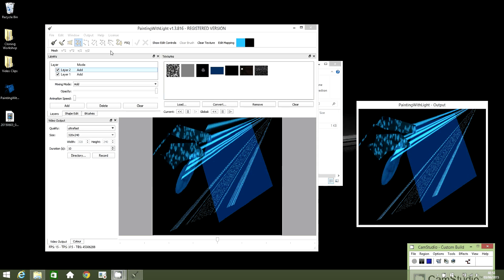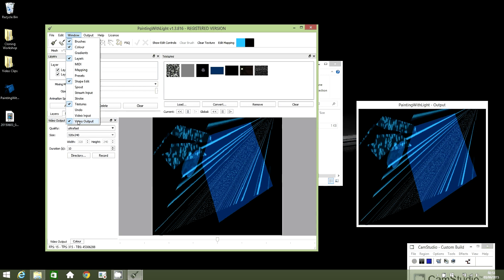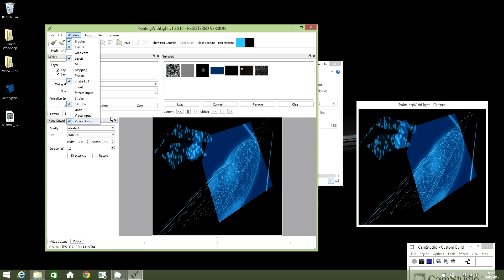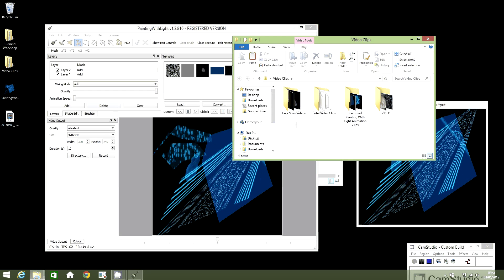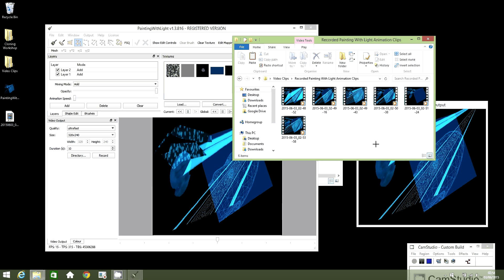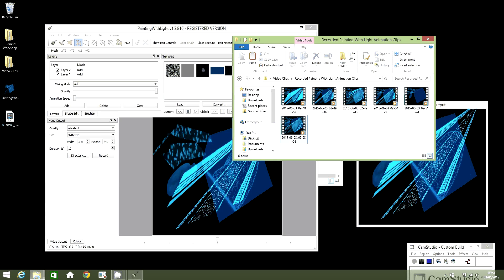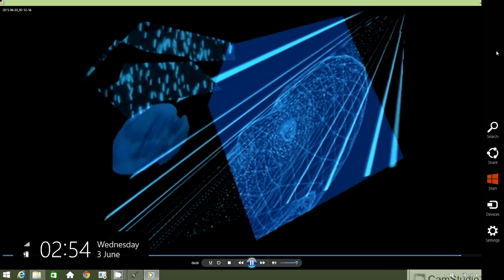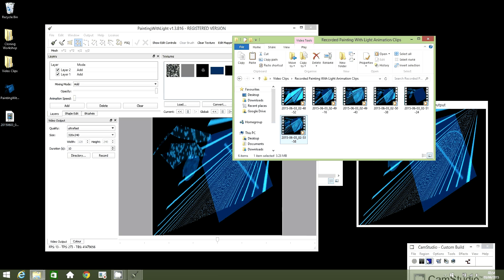Part 2 How to record painting with Light software animations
This tutorial explains how to record painting with light software animations within the software itself.